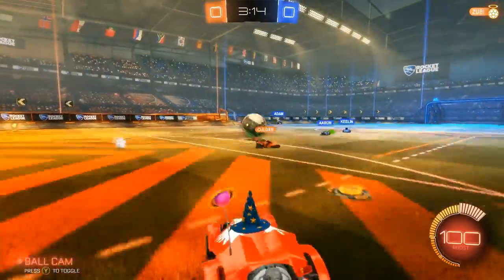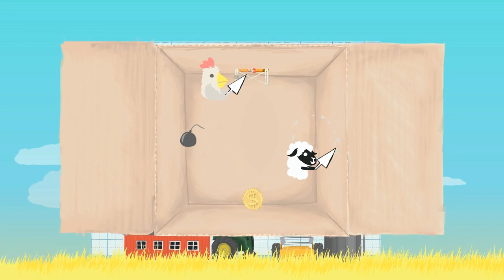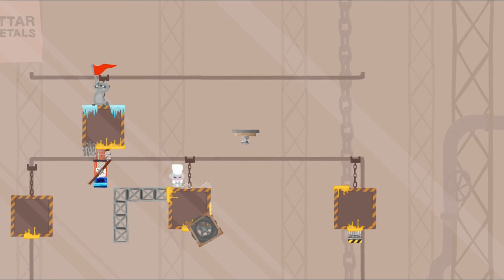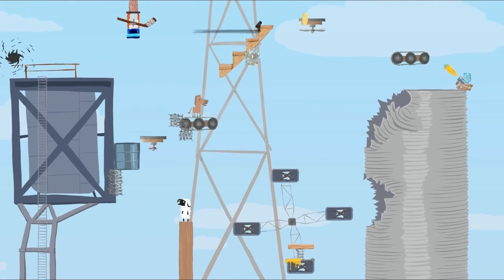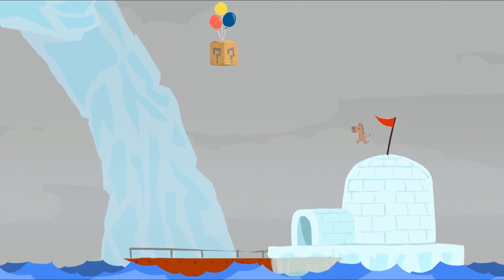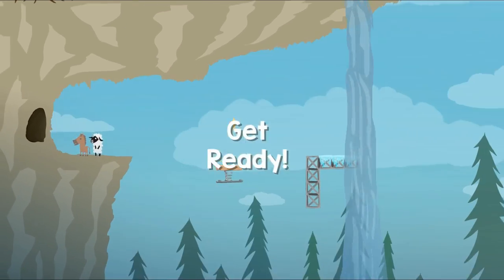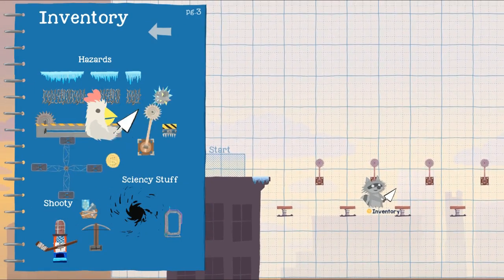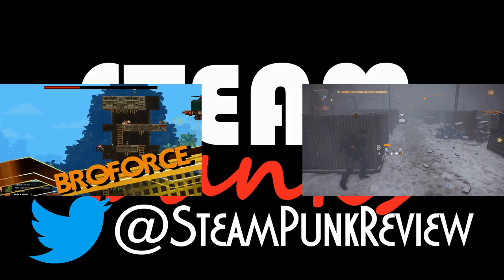Ultimate Chicken Horse - Steampunk Review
Come check out why this couch co-op should be your next STEAM purchase!